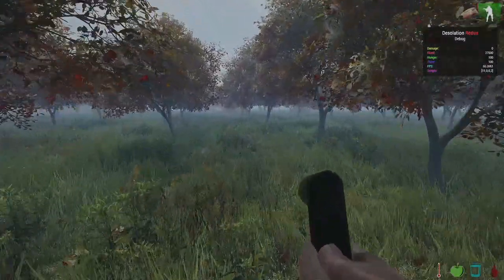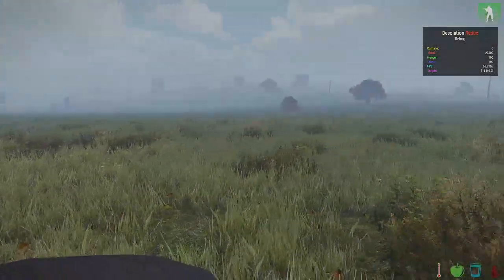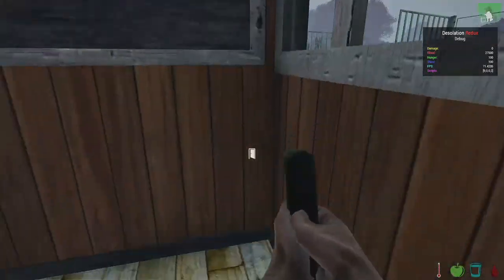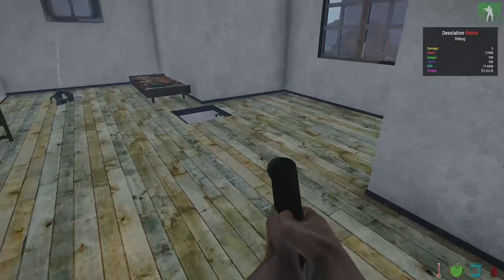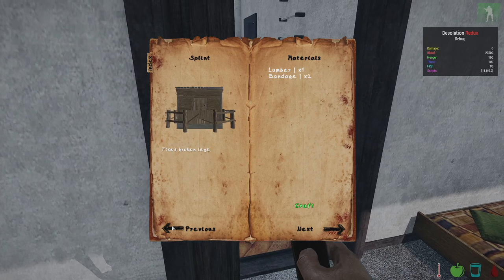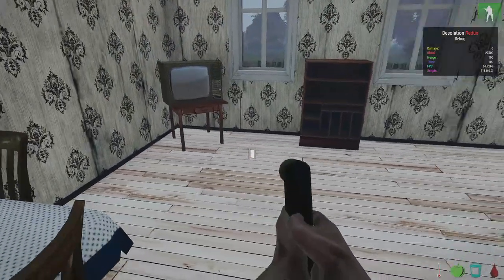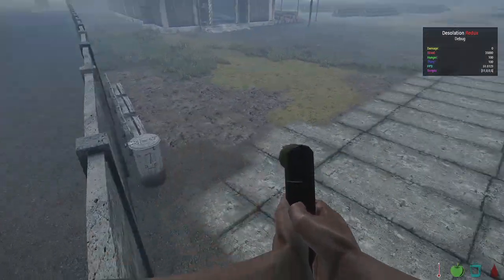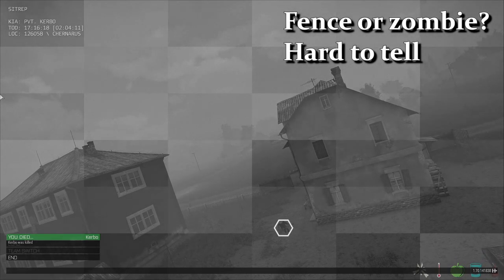Desolation REDUX | Quick Look